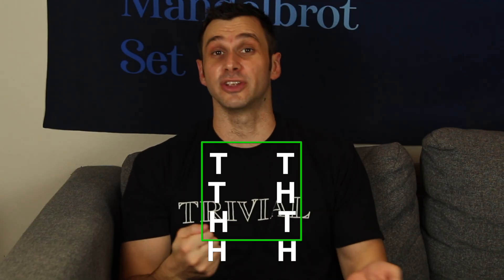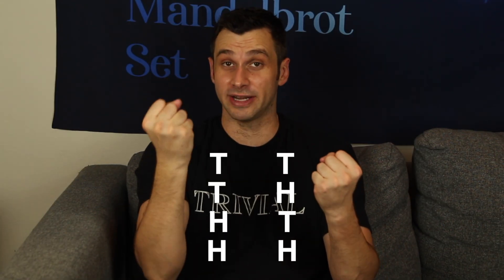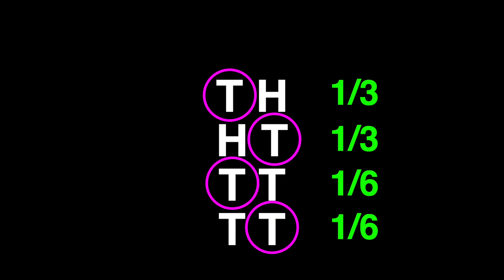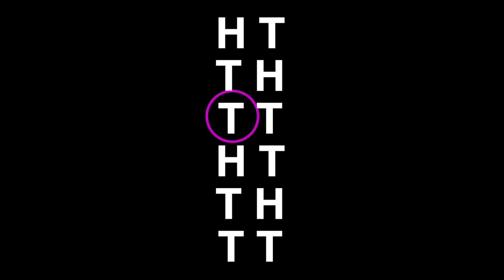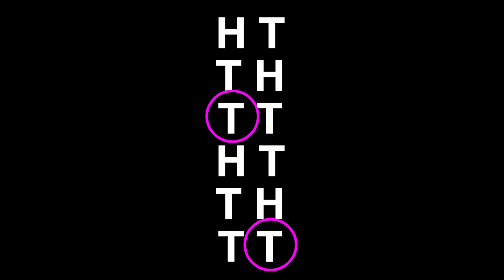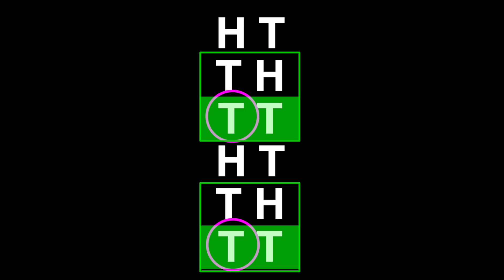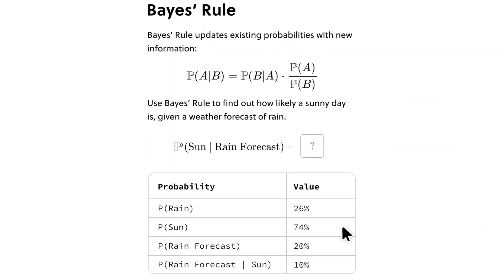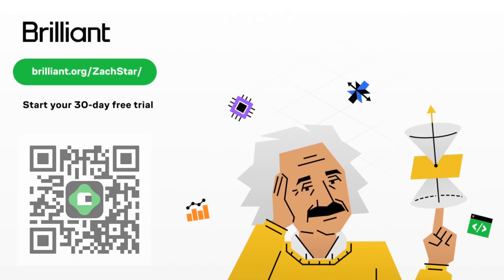Probability is just...really weird